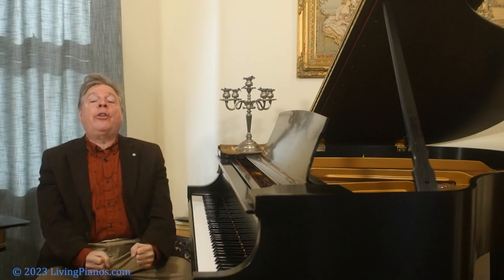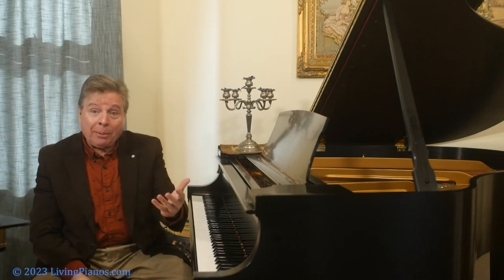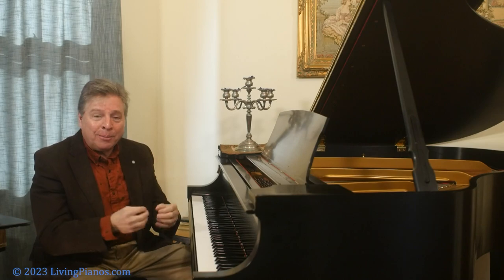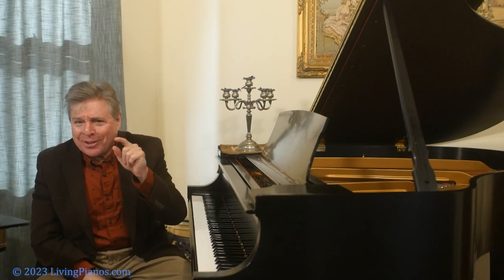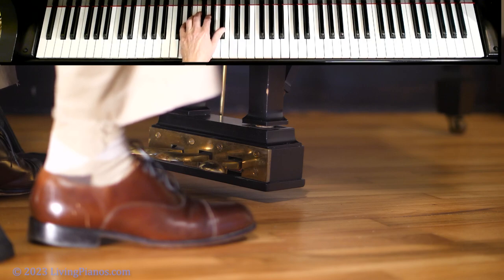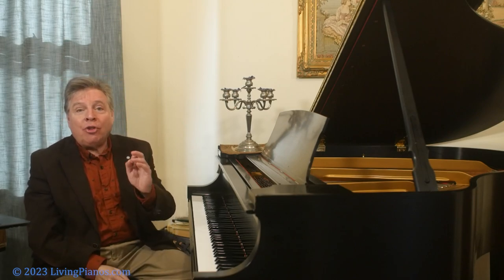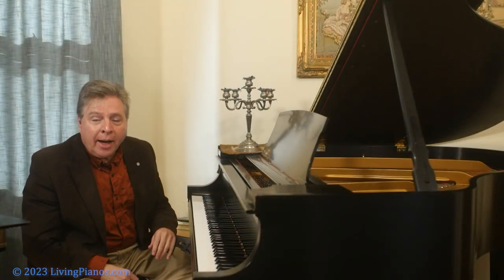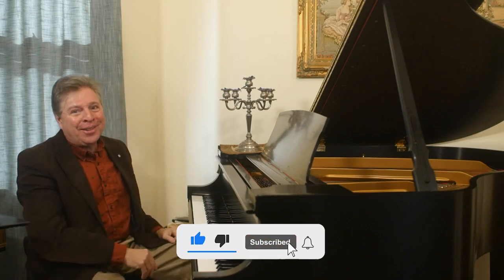The Single Greatest Challenge of Piano Playing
Welcome to Living Pianos. I’m Robert Estrin. In this article, we will be discussing the single greatest
challenge in playing the piano. There are many aspects to playing the piano, such as playing with both hands, playing multiple parts, playing fast, and playing scales, arpeggios and repeated notes. However, there is one aspect that is the Achilles heel of piano playing, and that is the envelope of the sound produced by the piano.